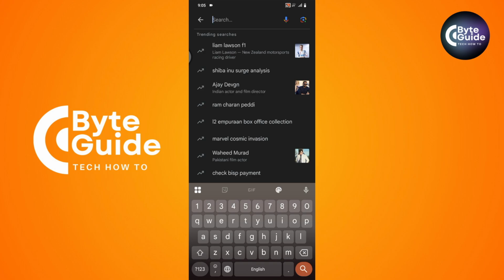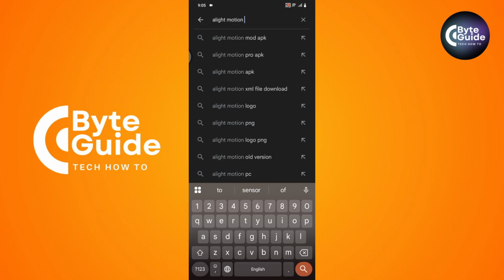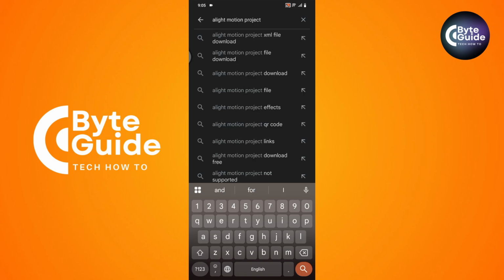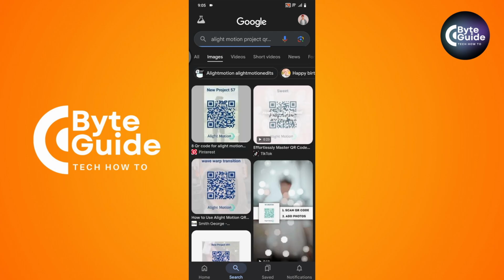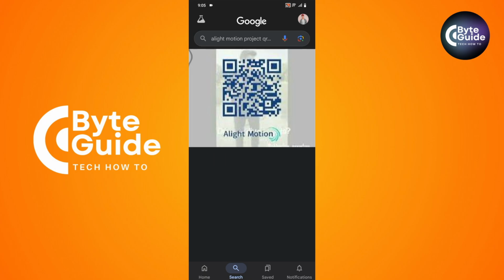How To SCAN QR CODES IN ALIGHT MOTION! | BEST NEW METHOD 2025!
Want to scan a QR code directly in Alight Motion? This video shares the best new method for 2025 to import presets and effects using QR codes. Discover how to quickly unlock new edits and take your video projects to the next level.